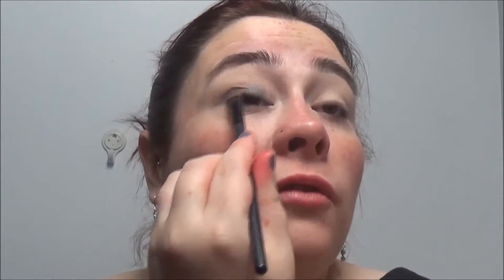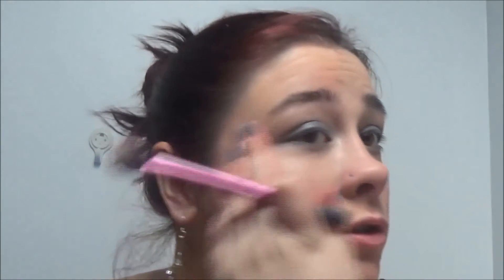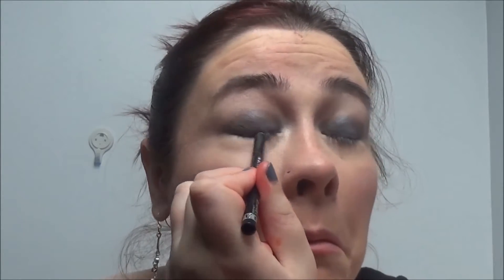Grey Shadow & Brown Lipstick Makeup Tutorial | EILEENMCCMAKEUP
My name is Eileen, I am twenty five years old and love everything makeup and beauty related! I'm from Ireland and am so proud to be Irish! I wanted to start uploading videos as a creative outlet and also to teach other makeup lovers some tips and tricks that I have learned along the way!